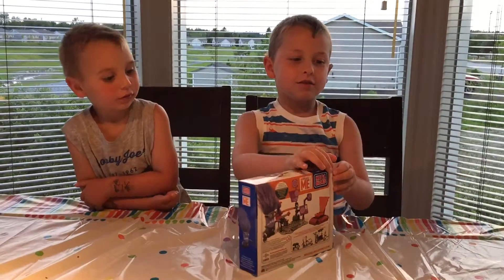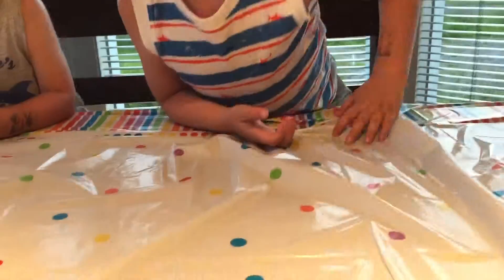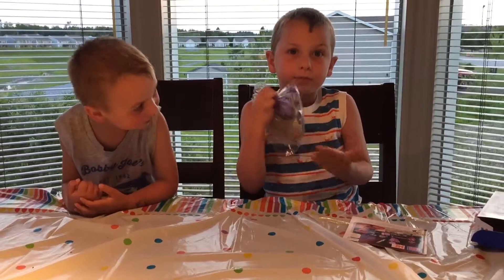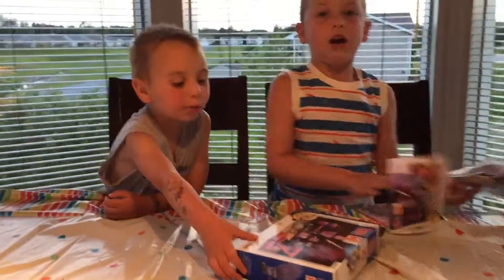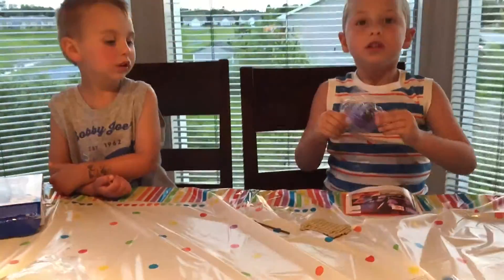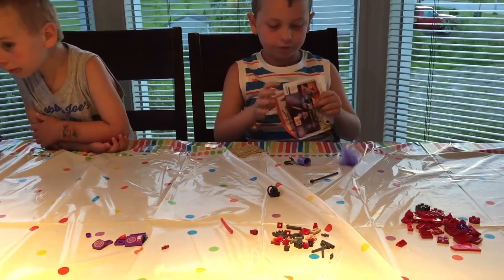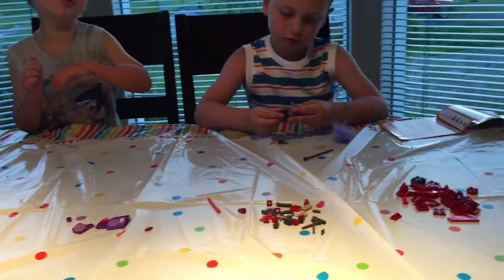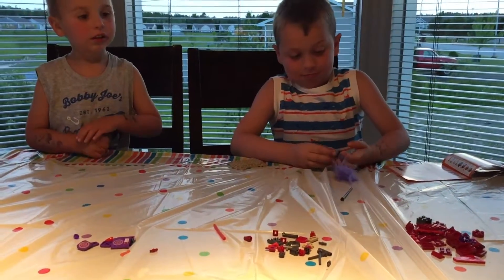Mega Blocks Minions